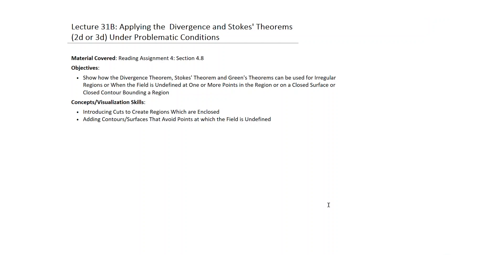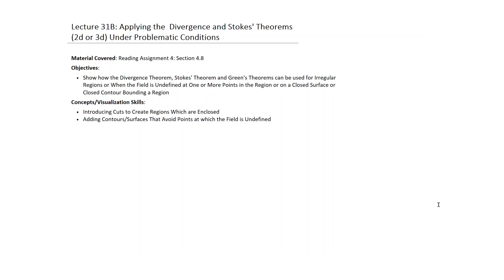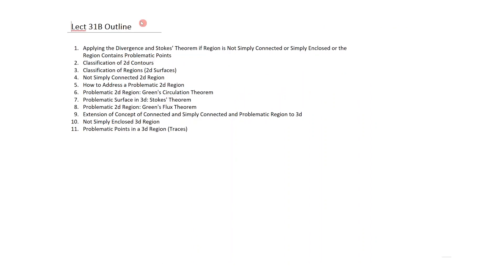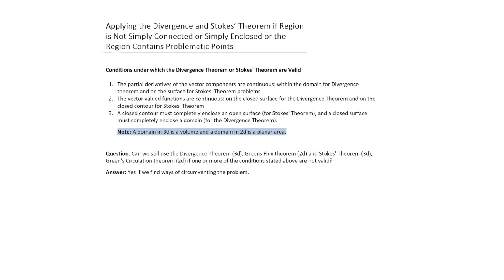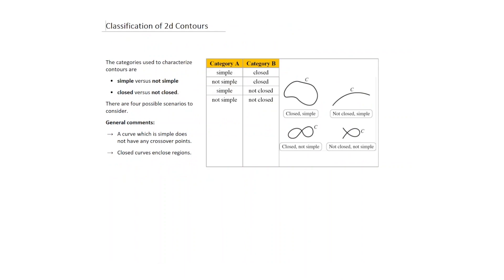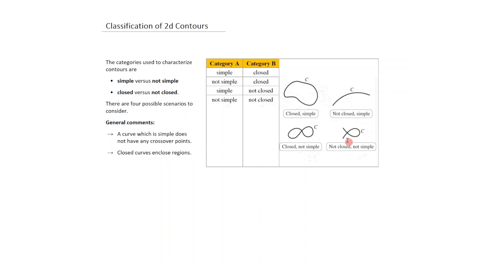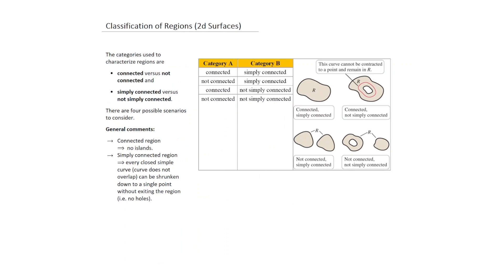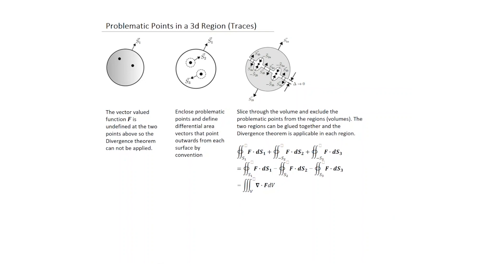MAT291 Lecture 31B